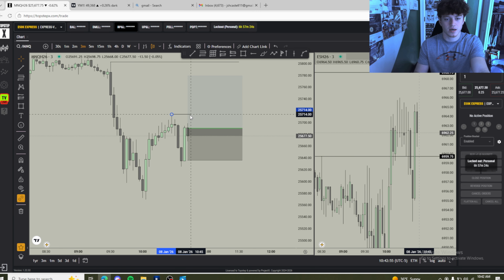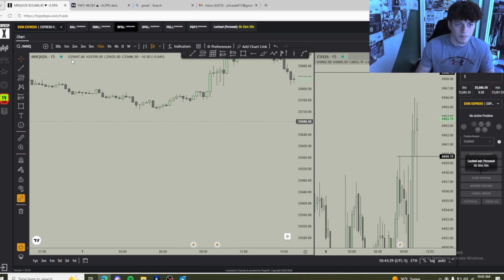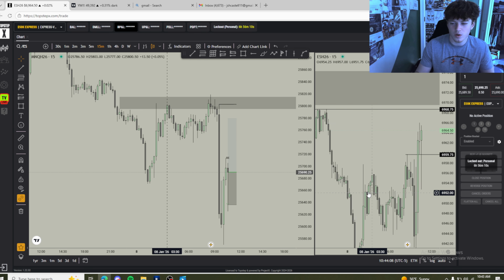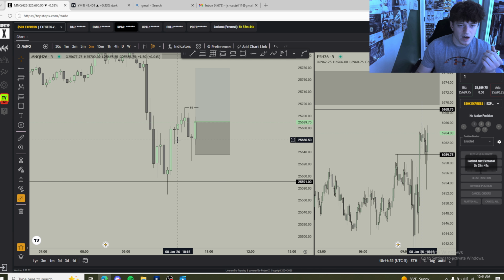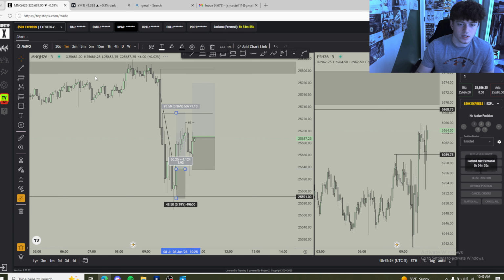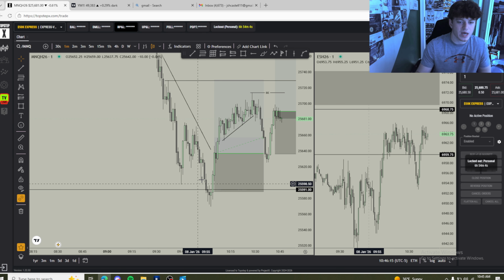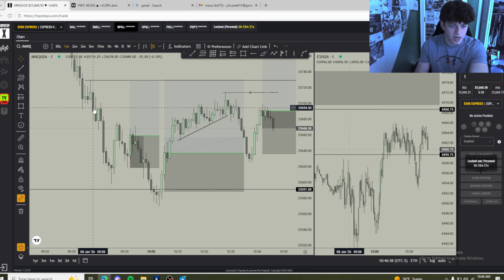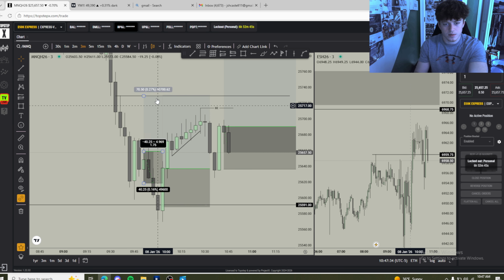How I Made 400 Dollars trading NQ today